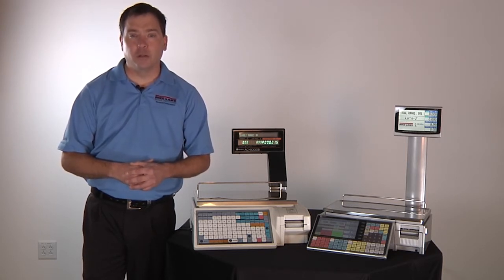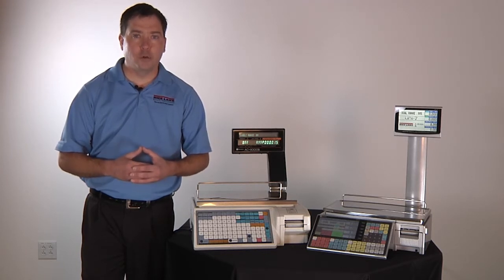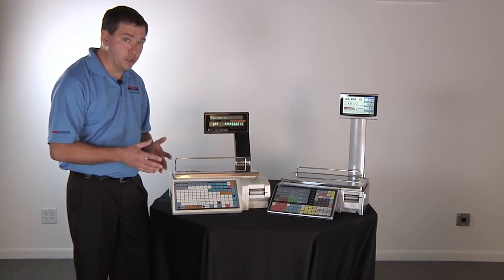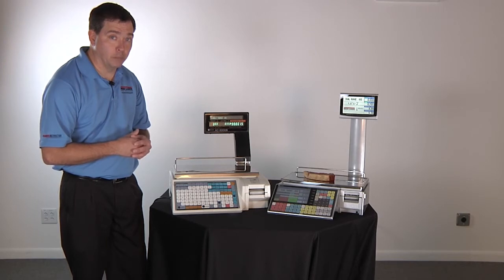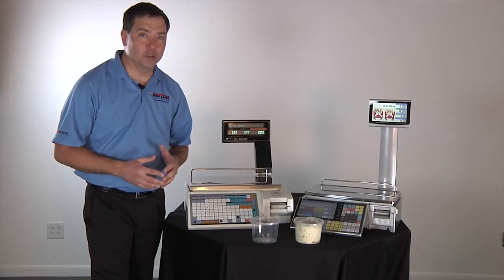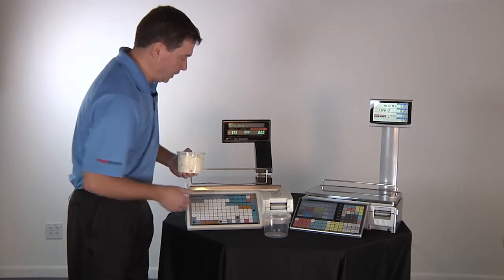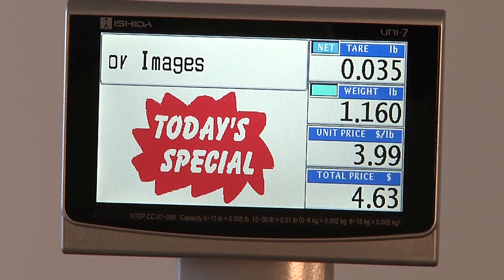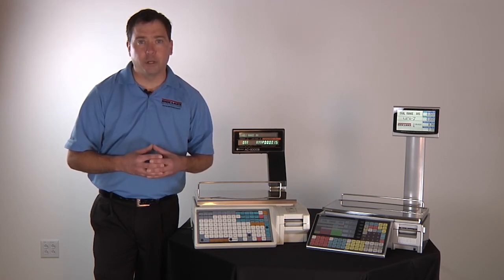Dual-Range Scales Increase Your Retail Profits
Rice Lake Retail scales utilizing dual ranges increase your profitability.